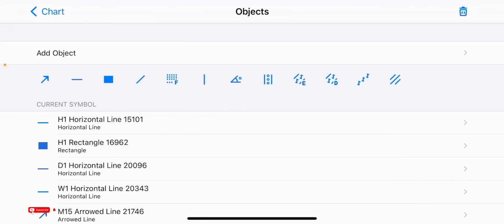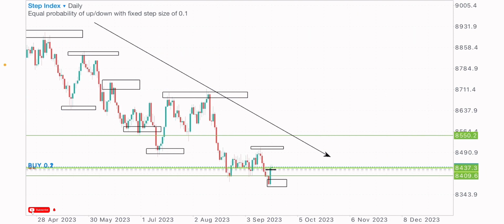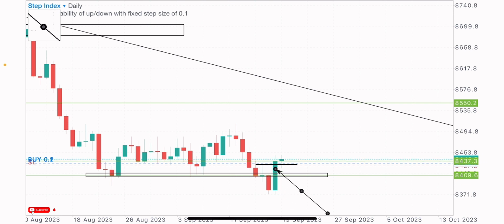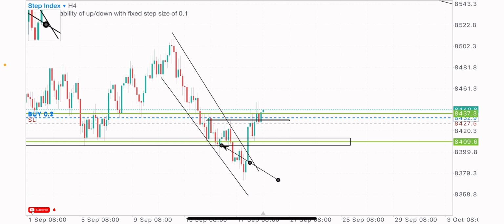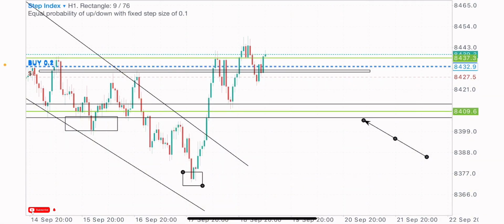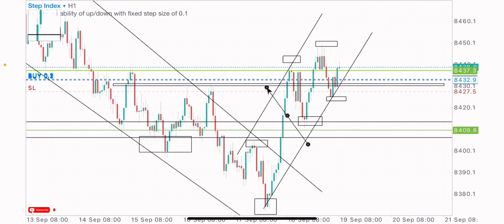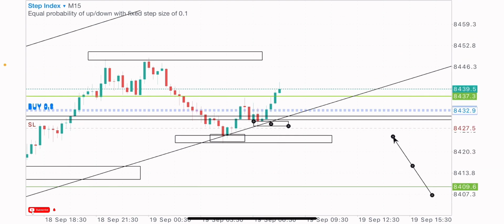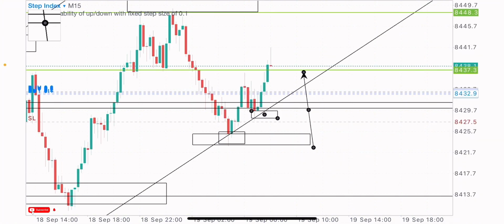Make $200 in 20 minutes🔥using this step index trick‼️🤑STEP INDEX STRATEGY REVEALED💯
Every volatility index trader must learn this step index price action strategy💯
How i make money easily trading step index